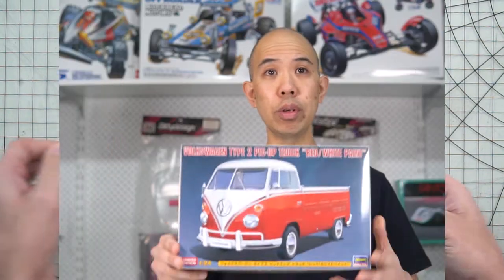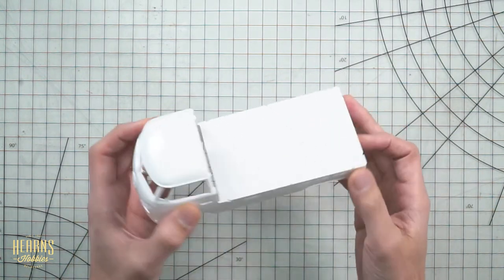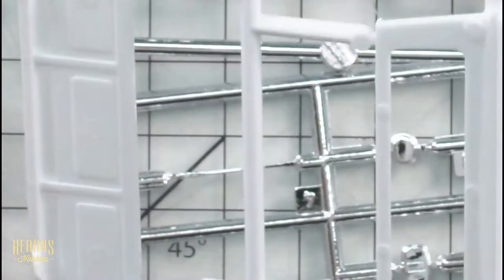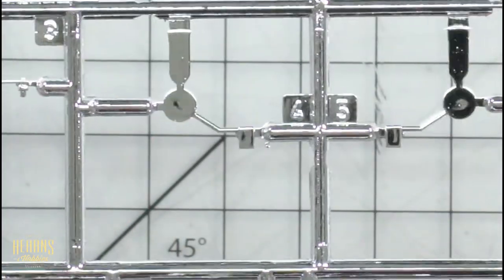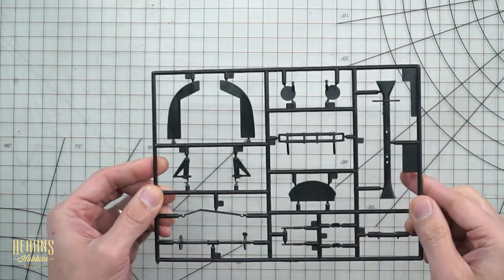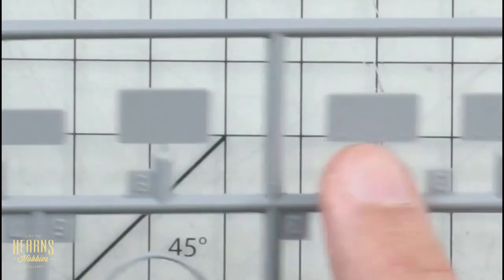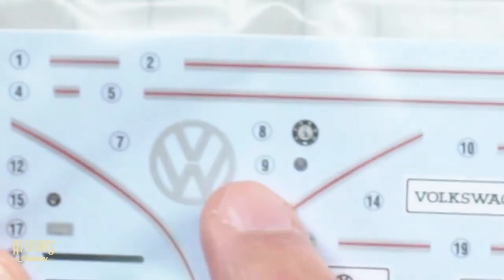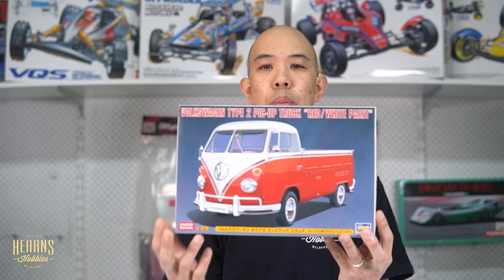Hasegawa | 1/24 Scale Volkswagen Type 2 Pick Up Truck / Ute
BJ has a close look at the Hasegawa 1/24 scale kit of the rare Volkswagen Kombi pick up / utility truck.
The kit features very sharp detail and allows the cargo panels to be built up or lowered.

The Volkswagen Type 2, known officially (depending on body type) as the Transporter, Kombi or Microbus, or, informally, as the Bus (US), Camper (UK) or Bulli (Germany), is a forward control light commercial vehicle introduced in 1950 by the German automaker Volkswagen as its second car model. Following – and initially deriving from – Volkswagen's first model, the Type 1 (Beetle), it was given the factory designation Type 2.

Brazil contained the last factory in the world that produced the T2 series of Type 2, which ceased production on 31 December 2013, due to the introduction of more stringent safety regulations in the country. This (after the 2002 termination of its T3 successor in South Africa) marked the end of the era of rear-engine Volkswagens, which originated in 1935 with their Type 1 prototypes.